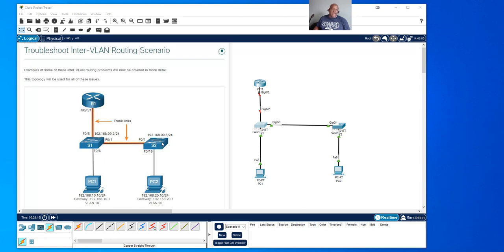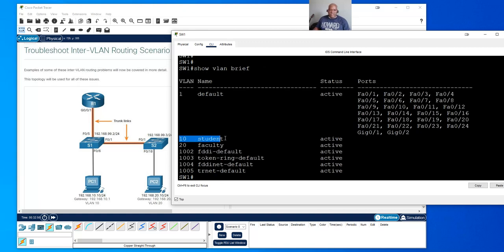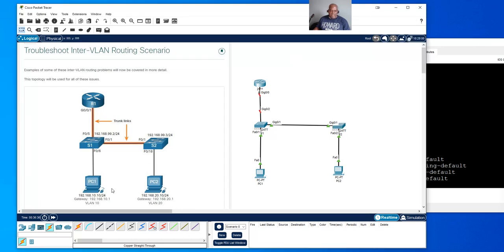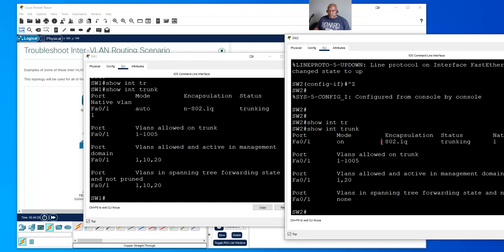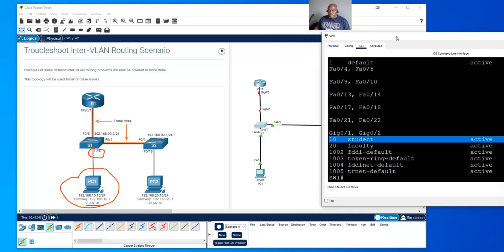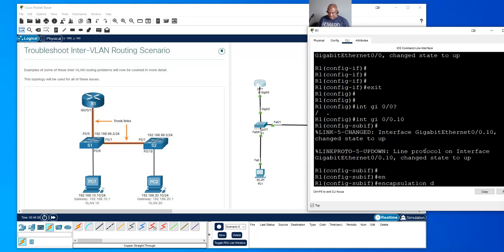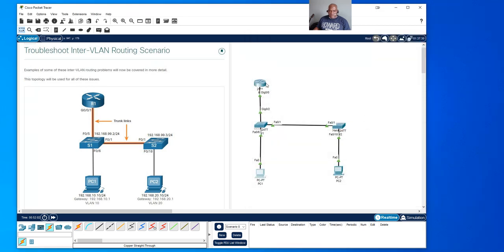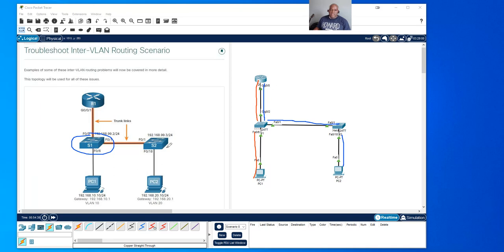Inter-VLAN Routing - Router on a stick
This video walks you through CCNA-2 lab - for Inter-Vlan Routing